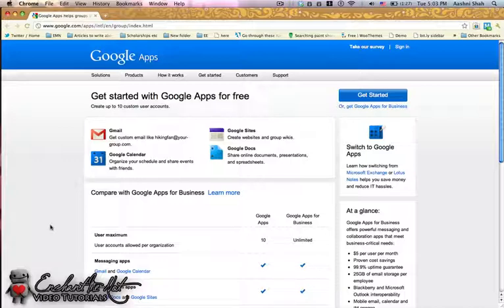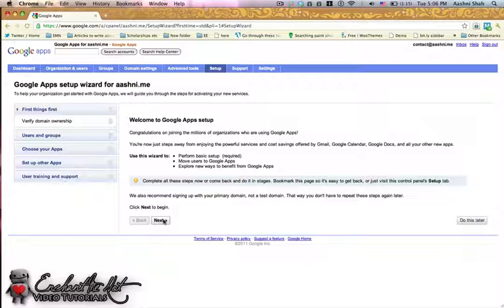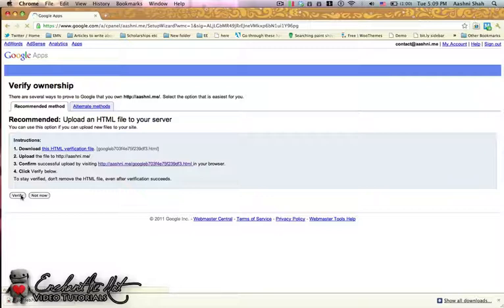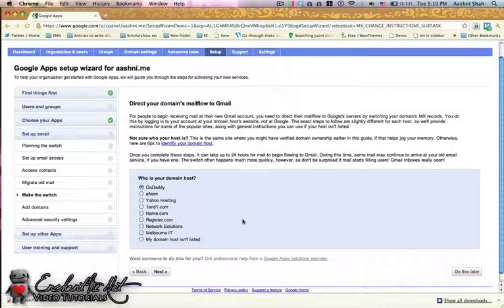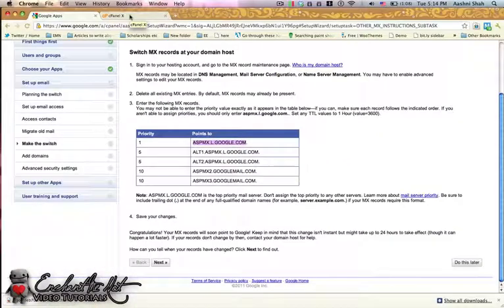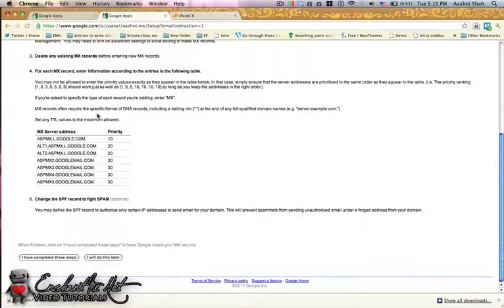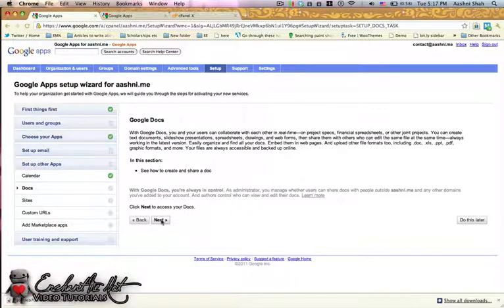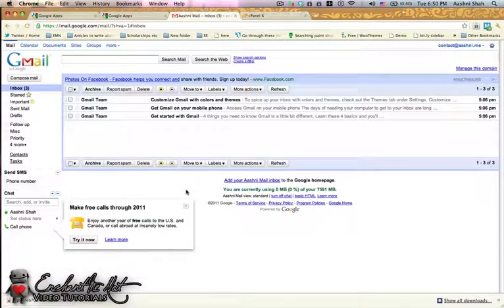HOW TO: Set Up Google Apps and Email For Custom Domain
This tutorial shows you how to set your domain up with Google Apps. Google Apps gives you the ability to create emails with your domain name, for example , while also giving you many of the tools that a regular GMail account gives you, such as Google Docs or Google Chat.

You will be updating your site's MX Records, as well as uploading a file to your site during this tutorial.